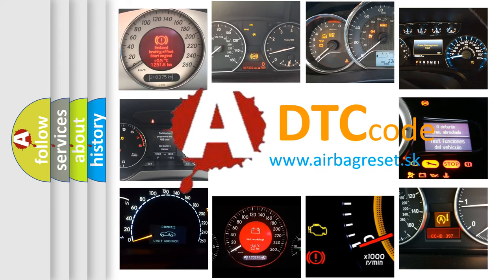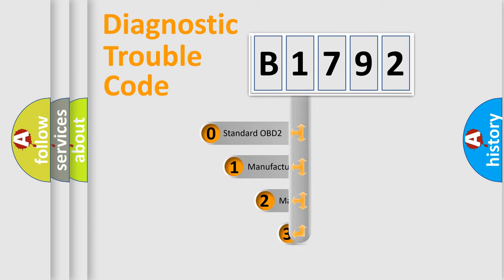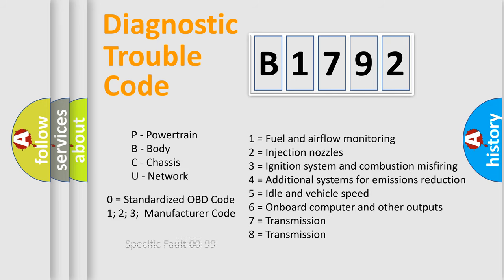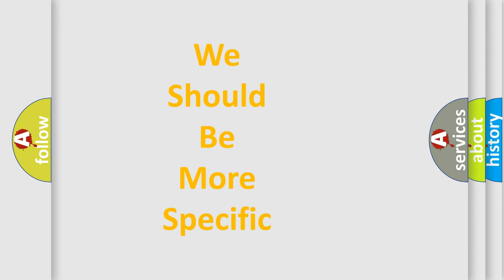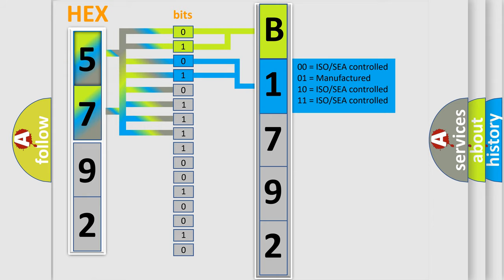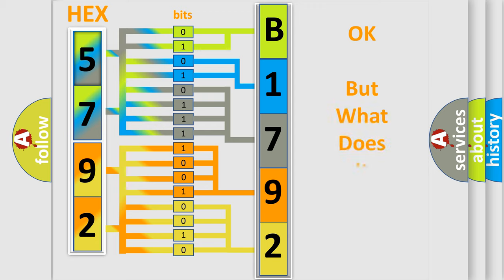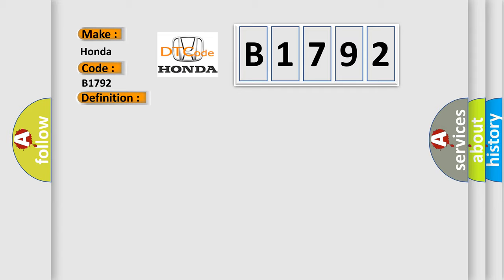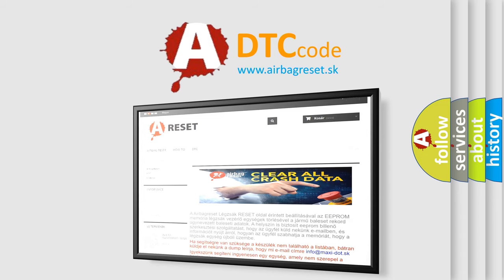DTC Honda B1792 Short Explanation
Contents:
0:21 Basic DTC analysis according to OBD2 protocol standard.
1:48 Insight into programming
2:58 A diagnostically understandable description of the Diagnostic Trouble Code
3:05 Basic error definition

Make:
Honda
Code:
B1792
Definition:
Gear shift position control error
Description:
No failure of selector lever CAN messagesTerminal 15 voltage &gt;4 V for more than 500 msBattery voltage &gt;9 V for more than 500 ms
Cause:
Check the selector mechanism.